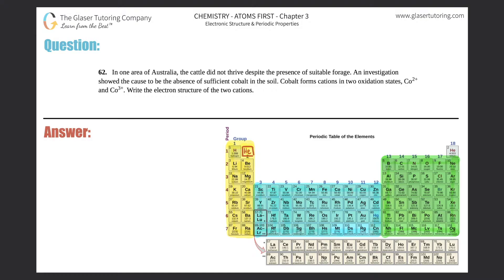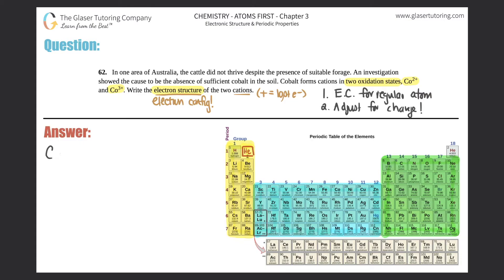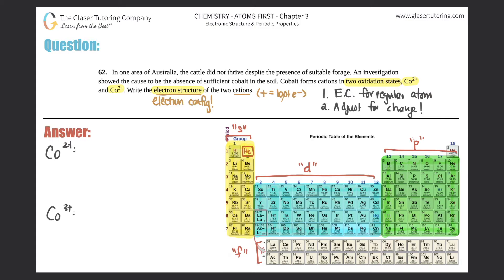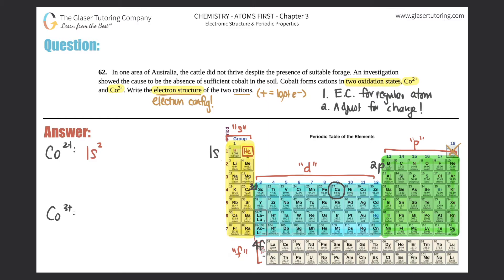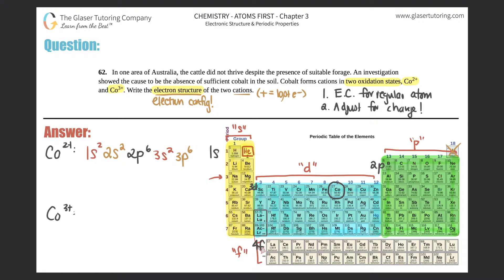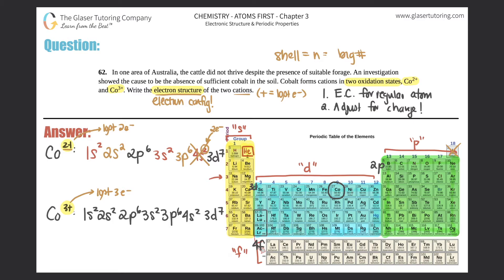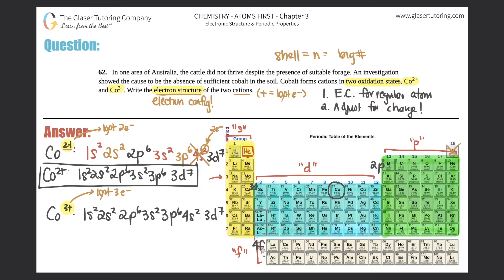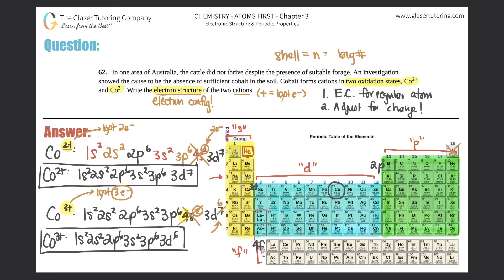6.62 | In one area of Australia, the cattle did not thrive despite the presence of suitable forage.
In one area of Australia, the cattle did not thrive despite the presence of suitable forage. An investigation showed the cause to be the absence of sufficient cobalt in the soil. Cobalt forms cations in two oxidation states, Co2+ and Co3+. Write the electron structure of the two cations.